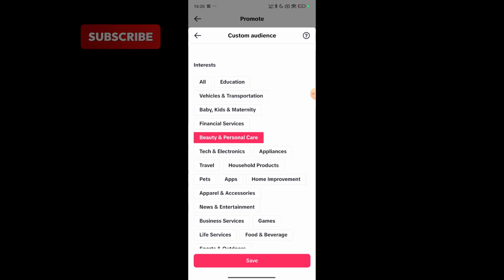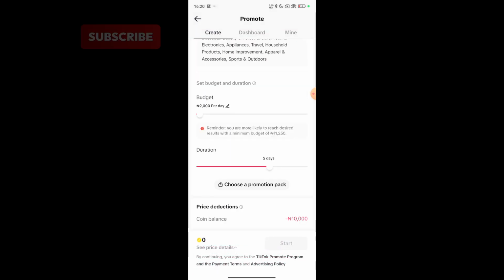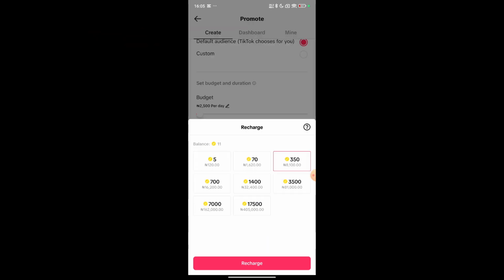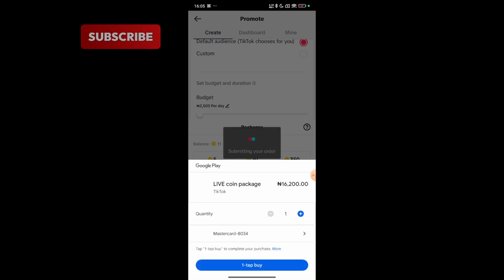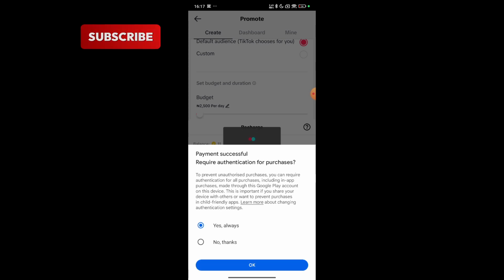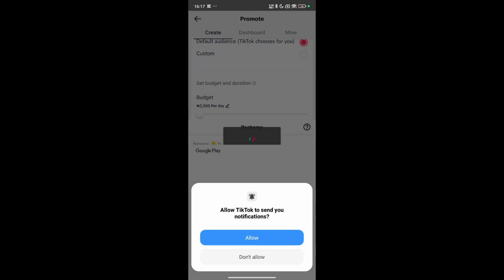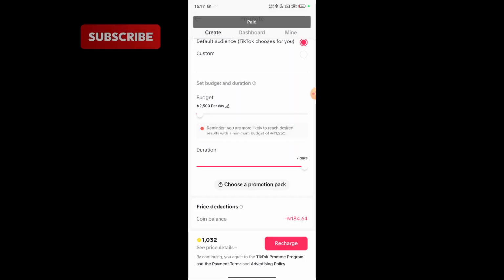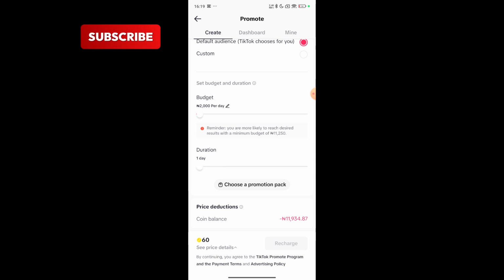How to run TIK TOK ADS to get Followers with less than 18$ in 14 days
Are you looking to grow your TikTok following fast and affordably? In this video, I share the exact step-by-step strategy I used to get 4000 followers in just 14 days with TikTok ads — for less than $15! 🚀

If you’ve ever wondered how to use TikTok ads effectively to boost your followers without breaking the bank, this video is for you! I’ll walk you through the process, share my proven tips, and show you how you can replicate the results.

What You’ll Learn:

How to set up TikTok ads for maximum engagement

The best targeting methods to attract the right audience

How I spent less than $15 and gained 4000 followers in 14 days

Tips and tricks to optimize your TikTok ads for success

Why TikTok Ads? TikTok ads are one of the most powerful tools for growing your audience quickly, and when done right, they can help you gain followers on a budget.

How to run tiktok ads
How to run tiktok ads In Nigeria
How to run tiktok ads abroad
How to run tik tok ads locally and internationally

how to run tik tok ads for followers
tiktok ads for followers
how to start tiktok ads
TIK TOK ads for beginner